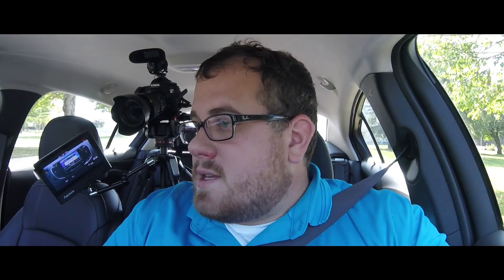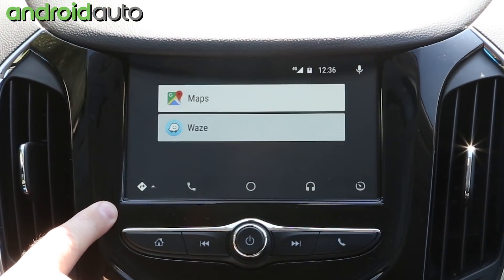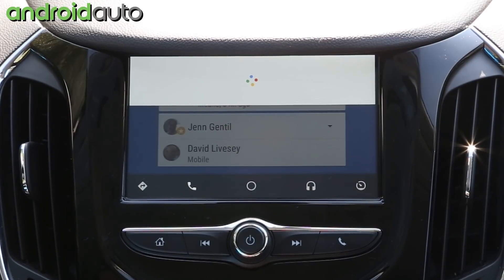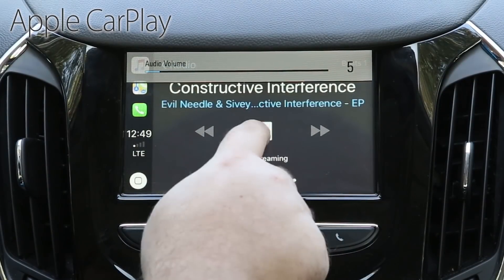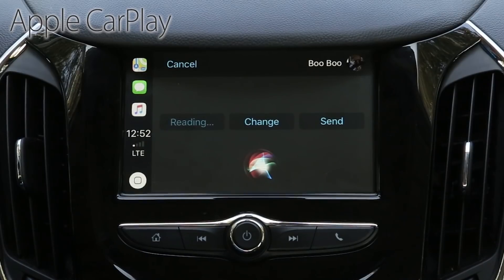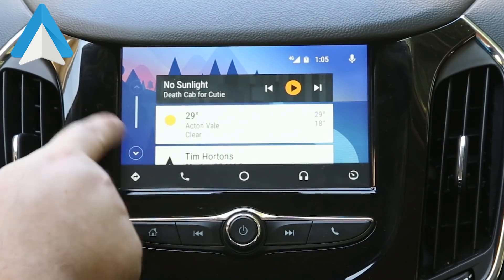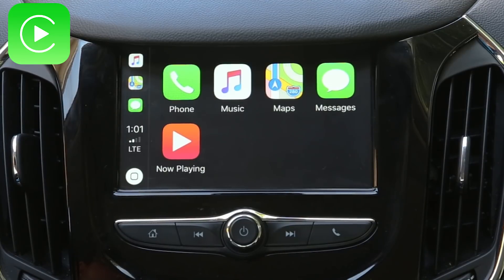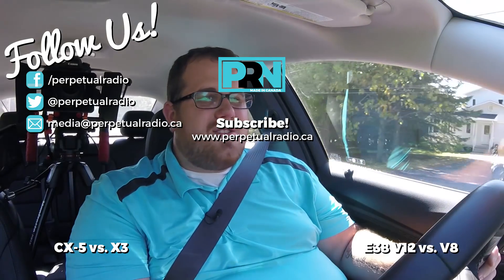Android Auto vs Apple CarPlay | In-Car Infotainment Tech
We're taking iOS 11 and Android Nougat 7.0 to see how Apple CarPlay & Android Auto work in the real world. Read our full review

For our Showdown on Android Auto vs. Apple CarPlay we are using a 2017 Chevrolet Cruze Premier, a Samsung Galaxy Note 5 with Android 7.0, and an Apple iPhone 5S with iOS 11.0. We will test each system on several key points:

- Music, and streaming services
- Maps, features, and quality of map data
- Navigation functionality and accuracy
- Hands-free communication, sending and receiving text messages.

This is the most comprehensive video we've produced covering all the important features and differences with Apple's CarPlay and Google's Android Auto. Each device represents the average smartphones being used by consumers today, and as such we feel this provides the best real-world indication of each system.

Also since iOS 11 was released last week this is a great opportunity to see how this recent update works.